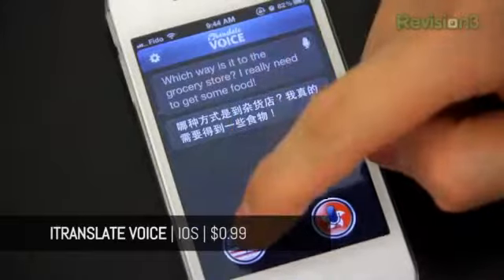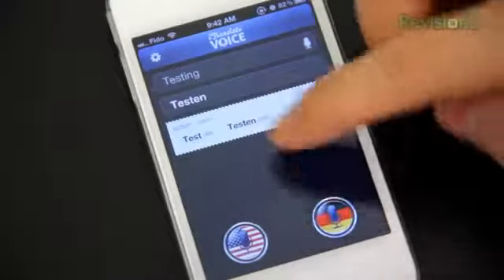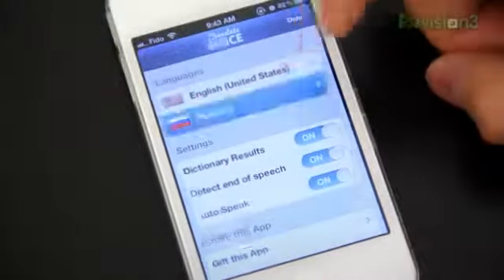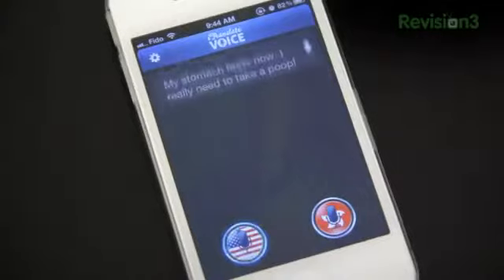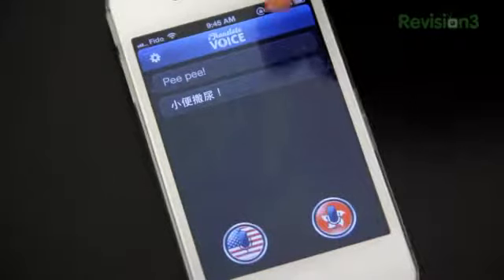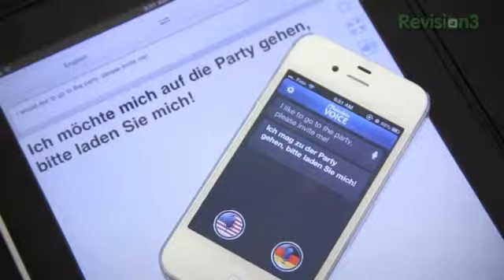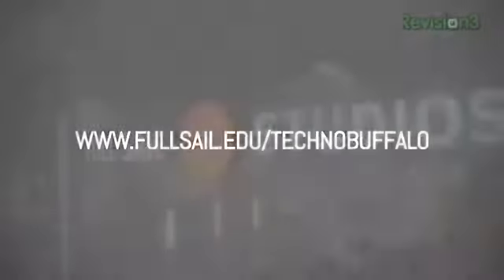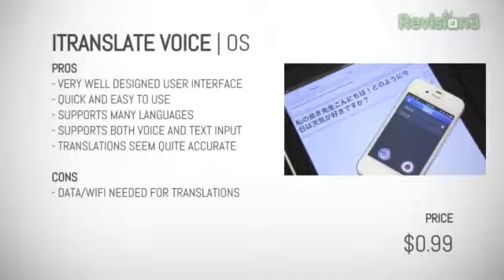What's The Apps iTranslate Voice